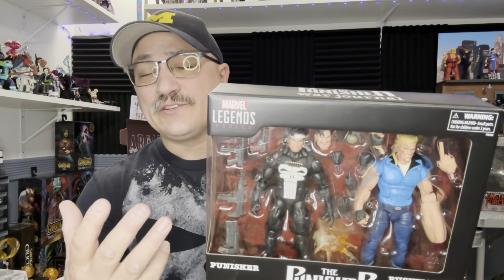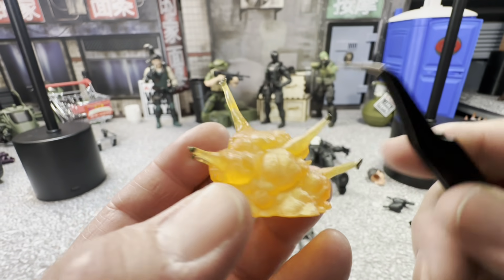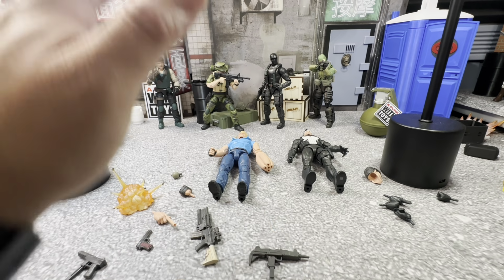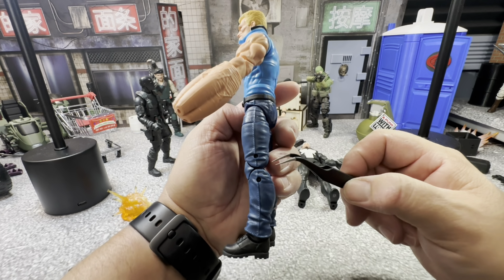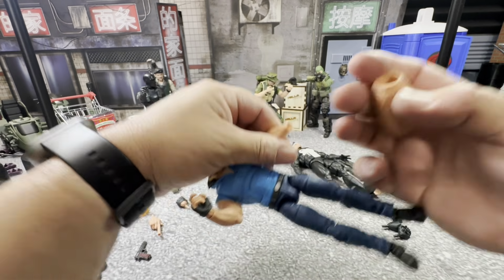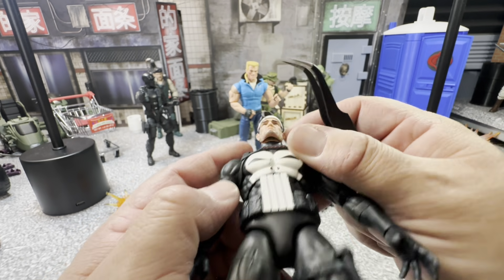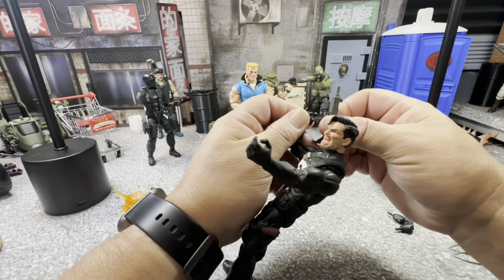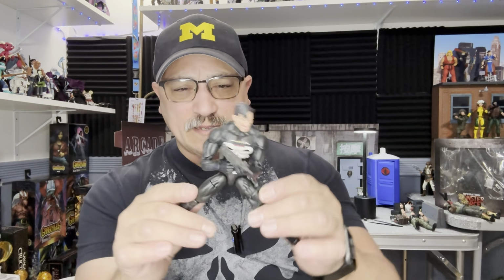Marvel Legends Punisher War Journal 2 Pack Review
In this video I look at the Marvel Legends Punisher War Journal 2 pack with the Punisher and Bushwacker. I look at all the accessories they come with and the detail and articulation.